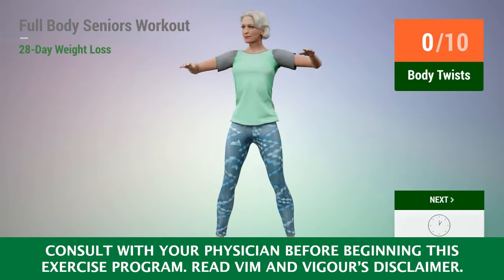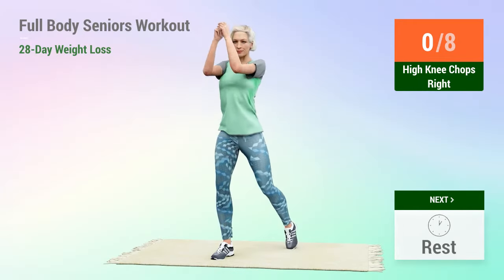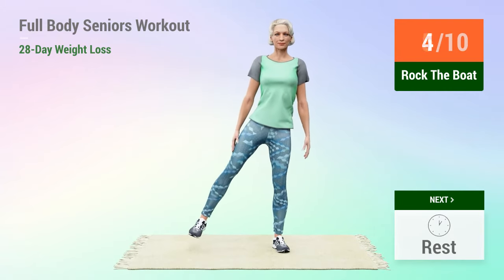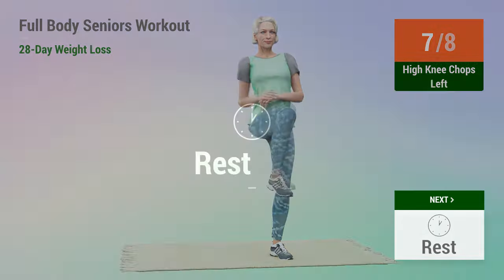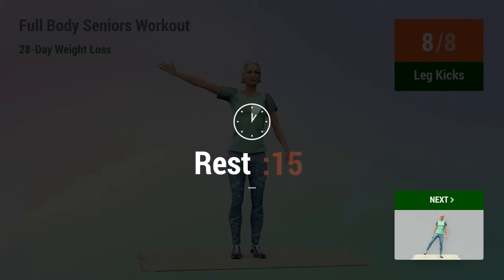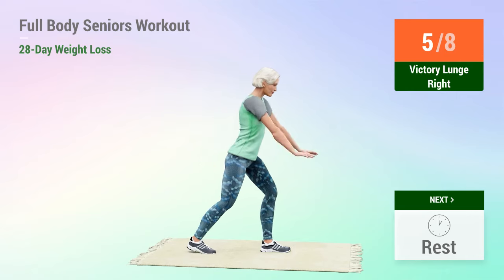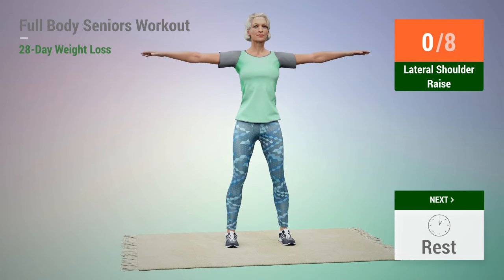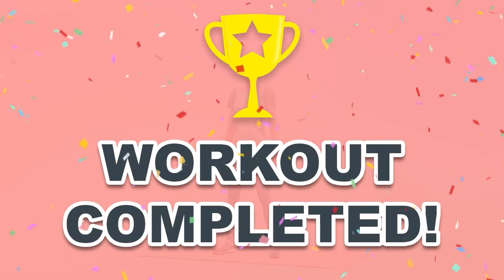28-DAY WEIGHT LOSS CHALLENGE: FULL BODY SENIORS WORKOUT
Today's video is a challenge! It's a 28-day weight loss challenge that seniors can easily do at home to help them lose fats and it's just 18 minutes long!

Being active and mobile is a very important aspect of the day to day life so let's make sure we keep our bodies in the best shape possible by performing these simple body-weight exercises!
Let's begin!💪❤️

00:00 Body Twists
00:30 Rest
00:48 Knee Raises
01:15 Rest
01:32 High Knee Chops Left
02:01 Rest
02:18 High Knee Chops Right
02:47 Rest
03:04 Forward Calf Raises
03:45 Rest
04:02 Leg Kicks
04:28 Rest
04:45 Rock The Boat
05:16 Rest
05:38 Body Twists
06:09 Rest
06:26 Knee Raises
06:53 Rest
07:11 High Knee Chops Left
07:40 Rest
07:57 High Knee Chops Right
08:26 Rest
08:43 Forward Calf Raises
09:23 Rest
09:41 Leg Kicks
10:07 Rest
10:24 Rock The Boat
10:55 Rest
11:17 Victory Lunge Left
11:57 Rest
12:14 Victory Lunge Right
12:49 Rest
13:06 Step Touch
13:28 Rest
13:45 Punches
14:07 Rest
14:24 Overhead Reach
14:56 Rest
15:13 Lateral Shoulder Raise
15:44 Rest
16:01 Hip Swirls
16:34 Rest
16:52 Arm Rotations Front